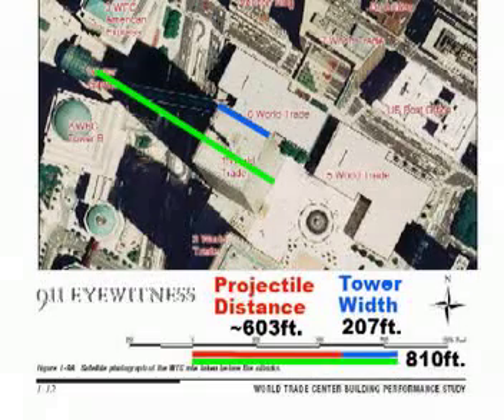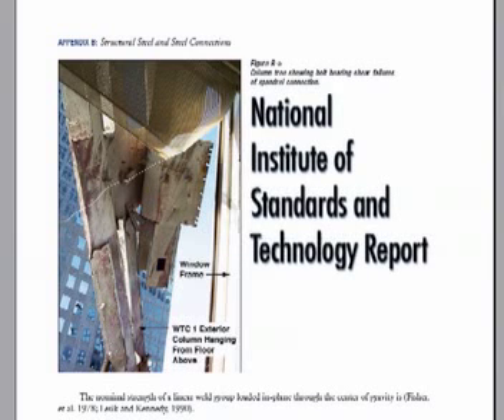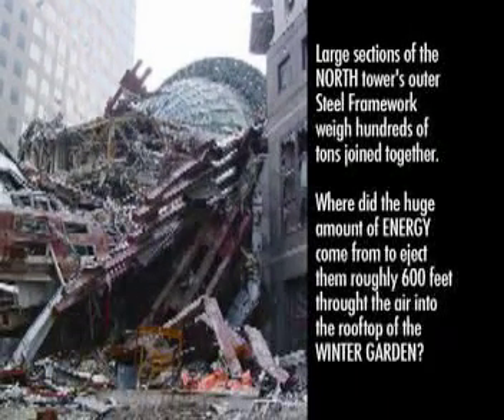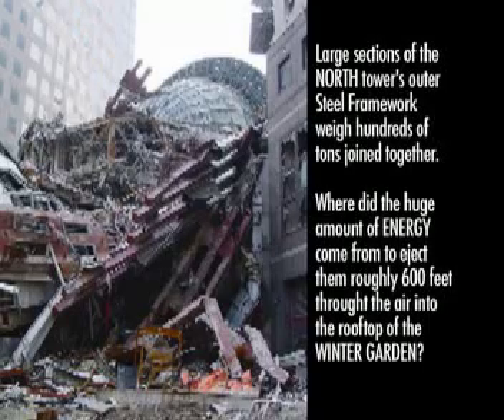911 Eyewitness - Huge steel sections ejected more than 600 f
North tower steel sections, weighing 100's of tons were ejected more than 600 feet into the Winter Garden and American Express buildings.  Where did the required energy come from?